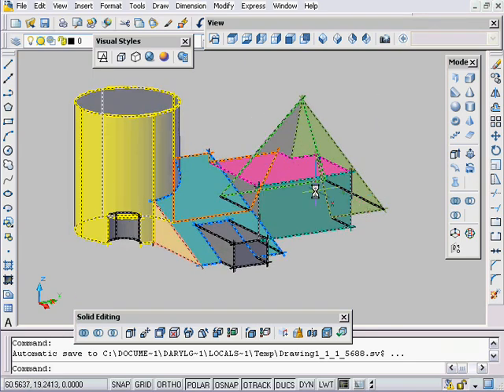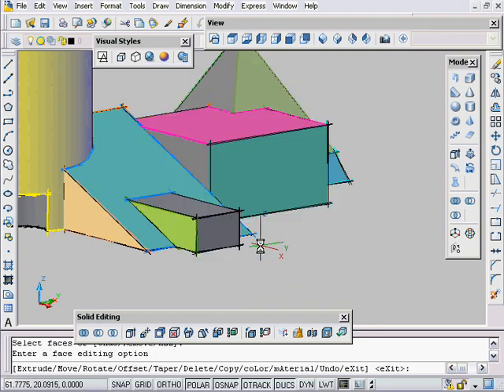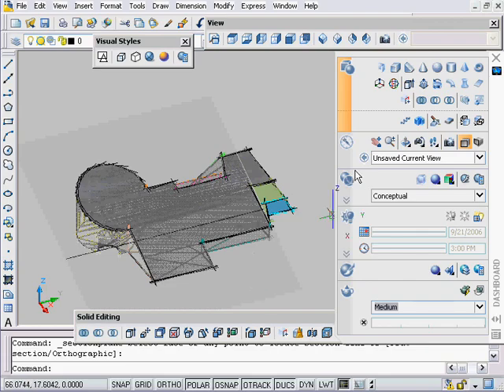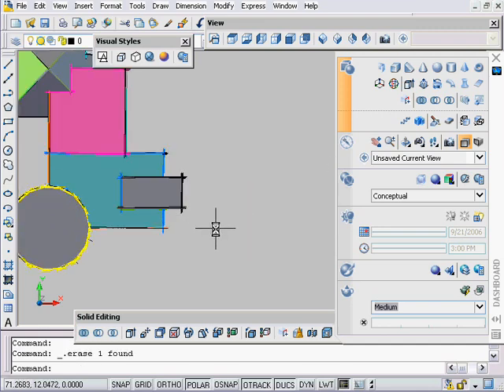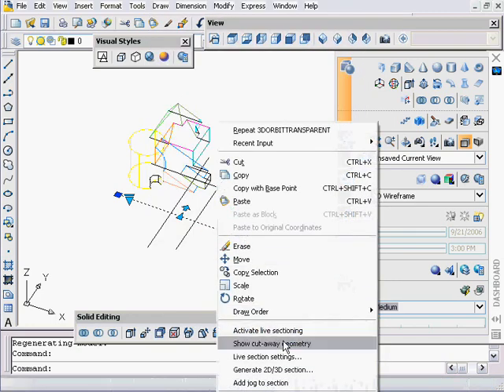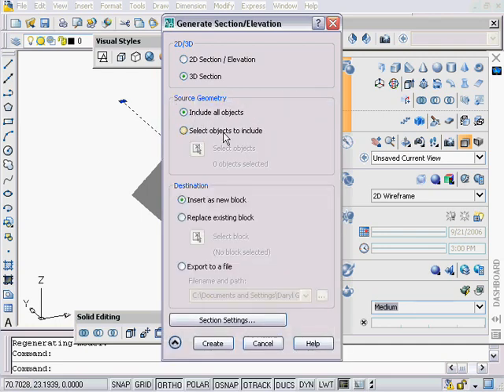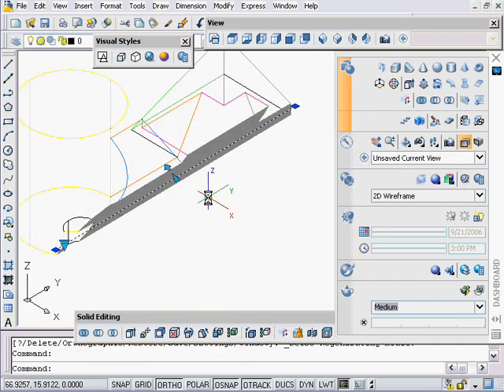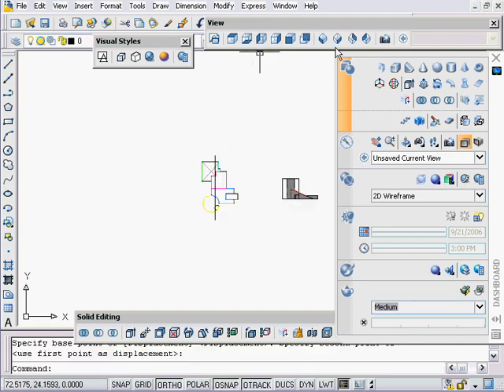ACAD2007 3D 3 SECTPLANE